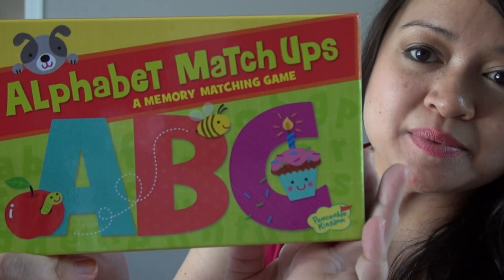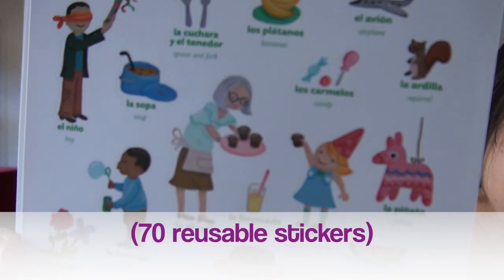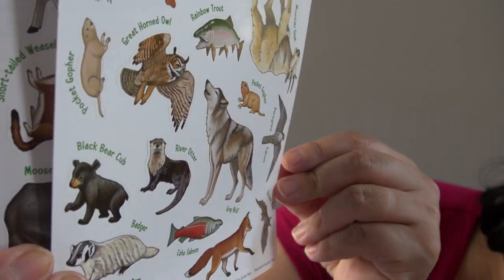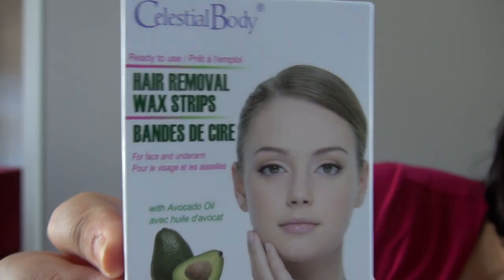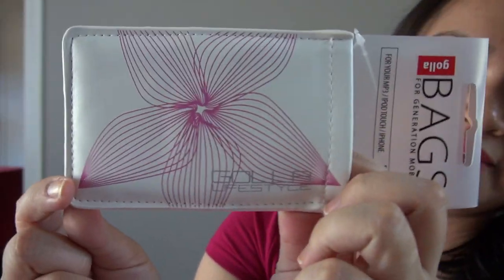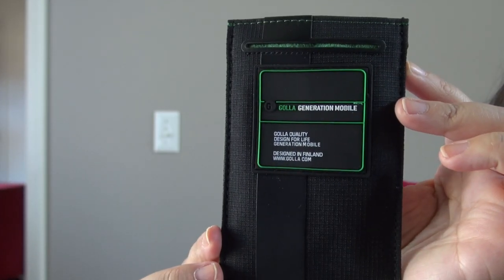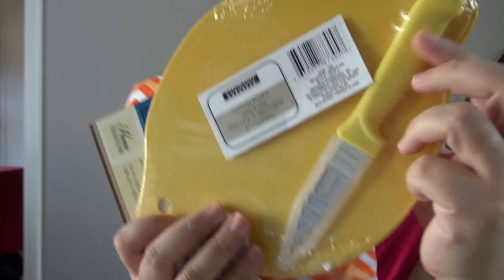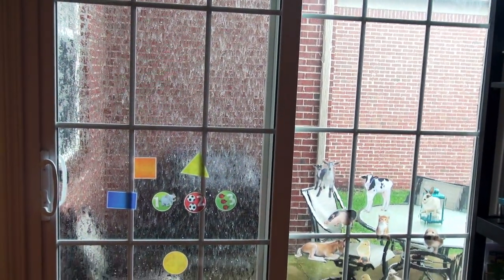♥ DOLLAR TREE HAUL! ♥ (#30) - Beauty, Toddler, Kitchen, etc.